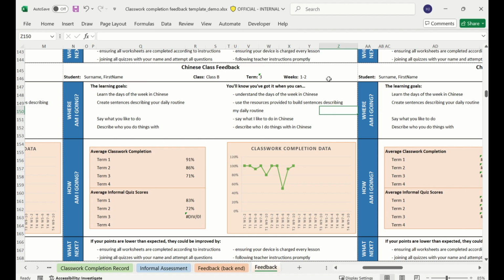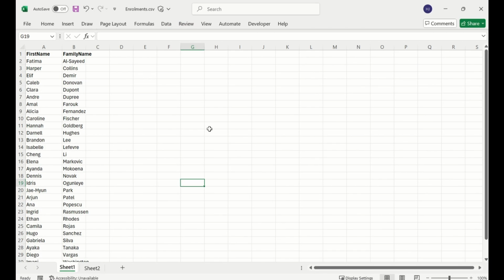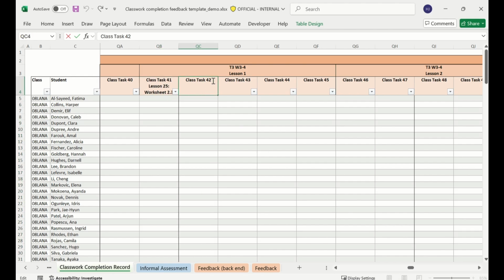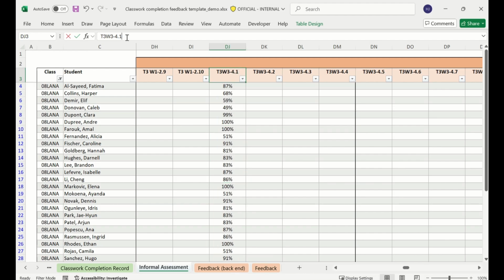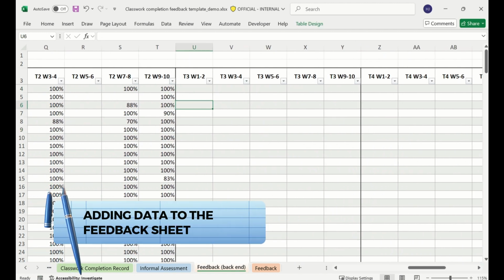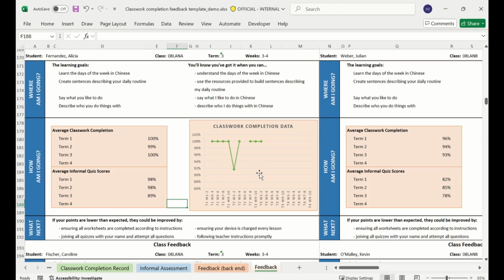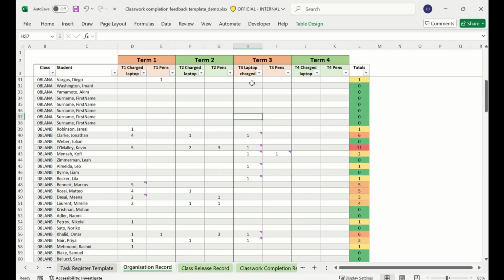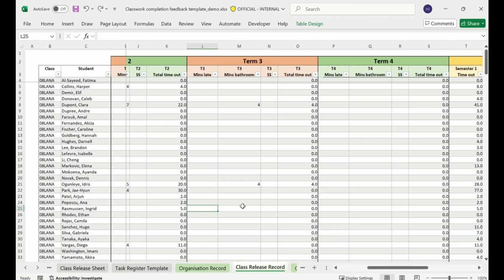Sharing classwork completion data with students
This video explains how to use an excel template to collect student classwork completion data and share it with them on a feedback sheet.

Chapters:
00:00 - 03:04 Introduction and explanation of the feedback sheet
03:05 - 05:13 Adding your students to the template
05:14 - 08:34 Collecting and entering student completion data
08:35 - 09:26 Collecting and entering informal assessment data
09:27 - 12:01 Updating the feedback sheet
12:02 - 15:20 Adding data to the student-facing feedback sheet
15:21 - 15:59 Printing the feedback sheets to give to students

Other tips and features
16:12 - 17:06 Hiding columns
17:07 - 19:00 Collecting learning organisation data
19:01 - 20:43 Recording time out of class